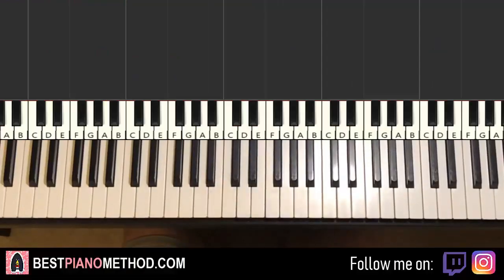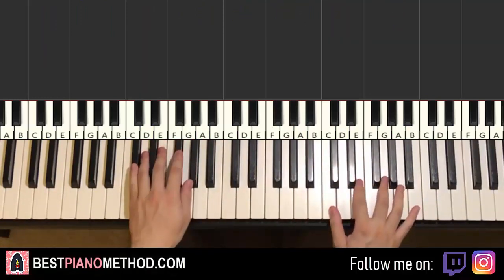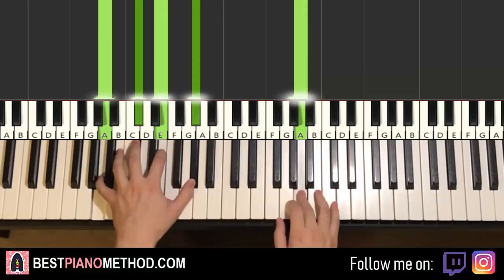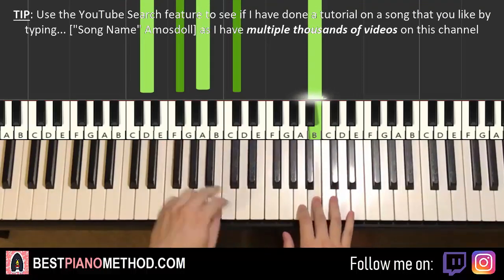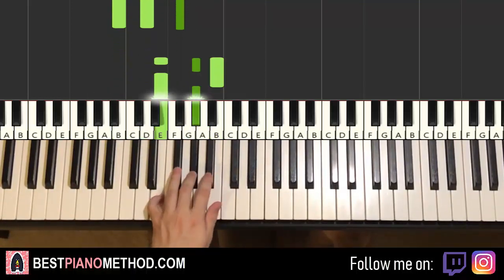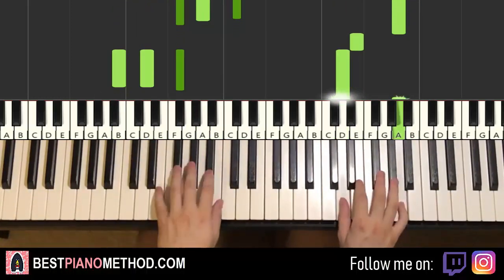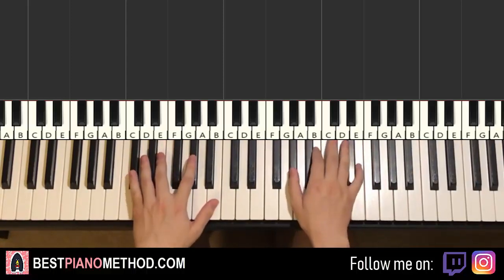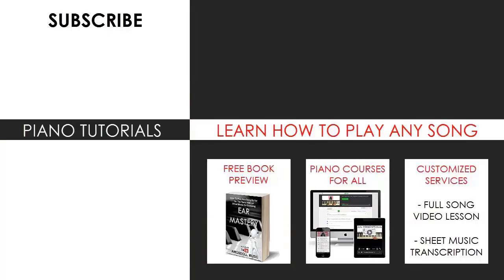Chris Rea - Driving Home For Christmas (Piano Tutorial Lesson)